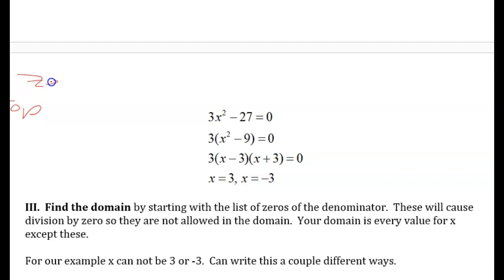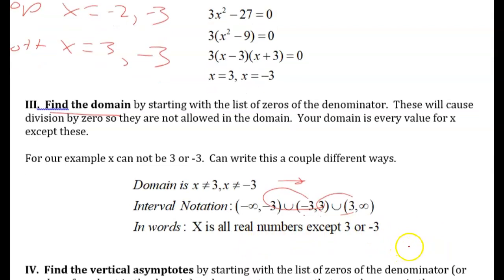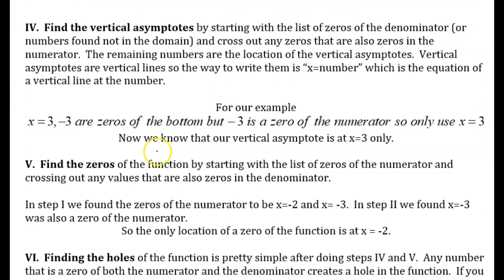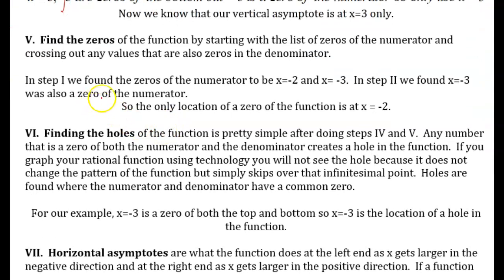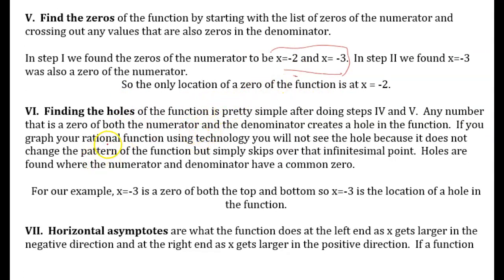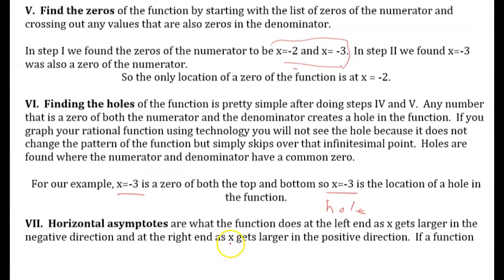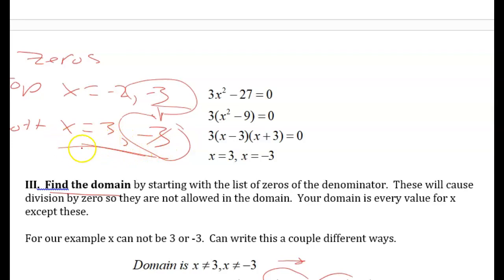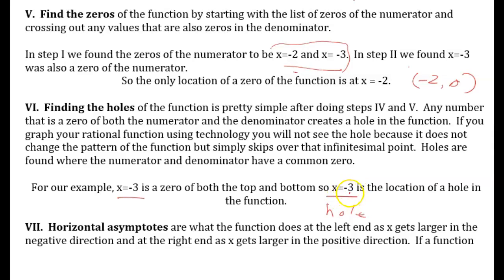rational function 2 of 3